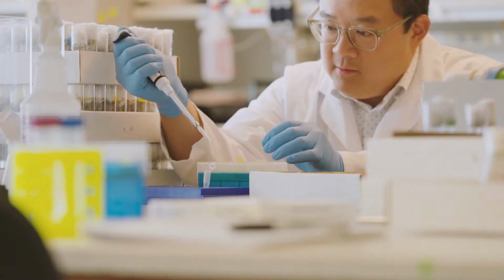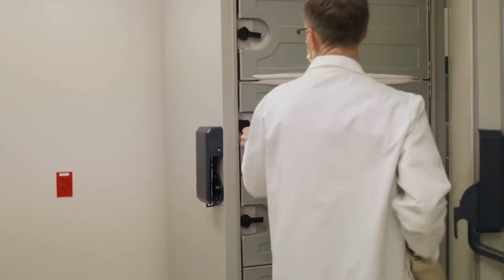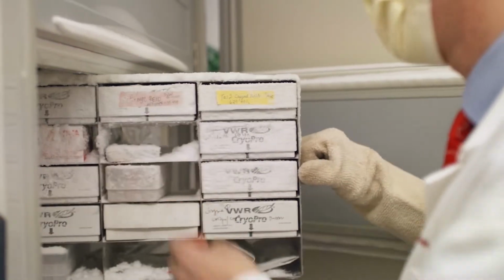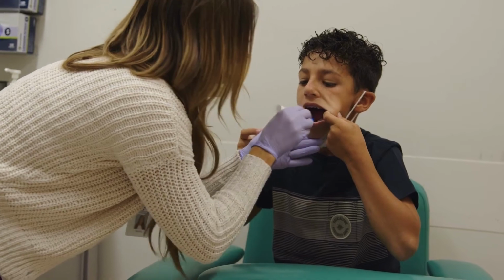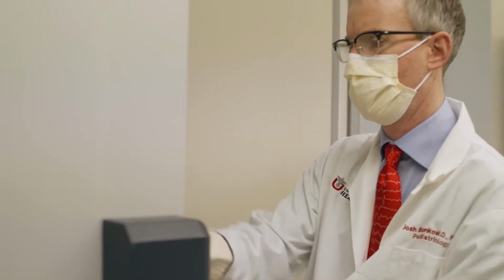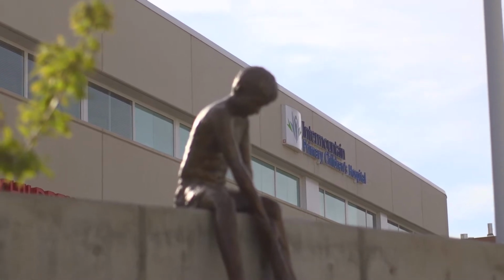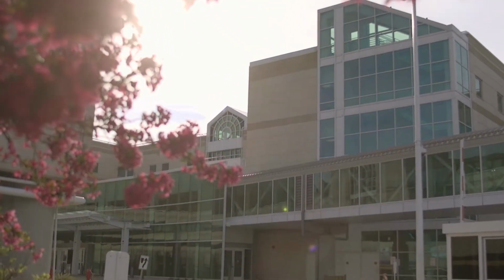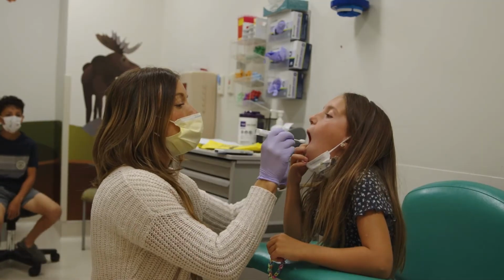Primary Children's Hospital Center for Personalized Medicine